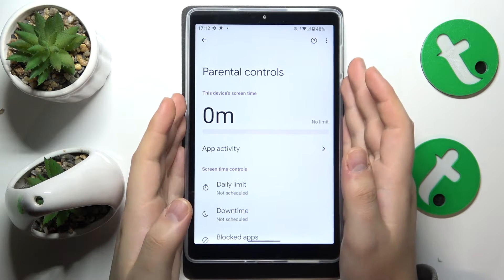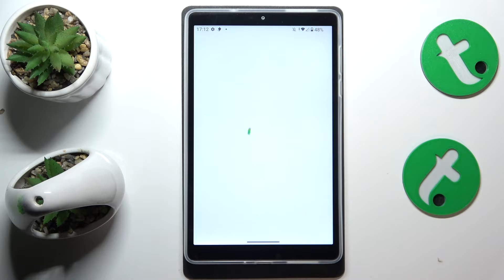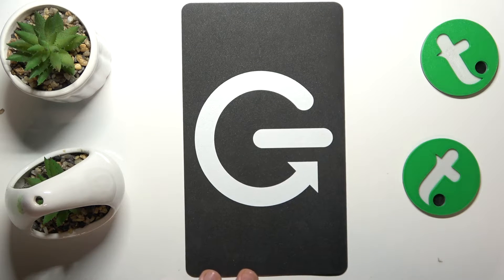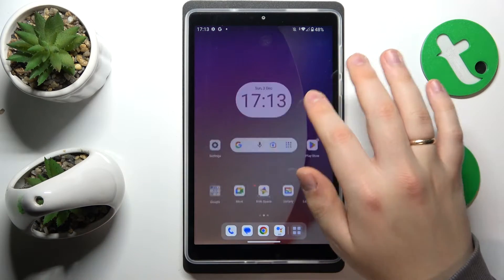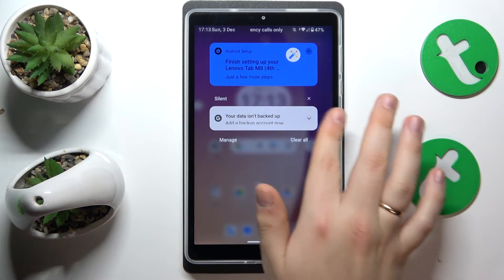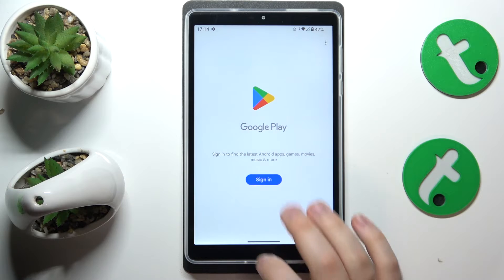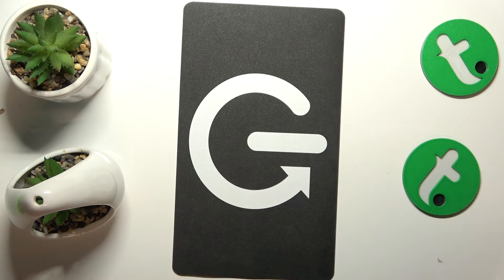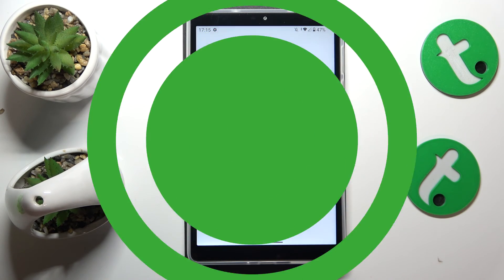How to Bypass Parental Controls on Lenovo Tab M8 (4th Gen) - Google Family Link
Regain control of your Lenovo Tab M8 (4th Gen)! In this tutorial, we guide you through the steps to remove Google Family Link parental restrictions. Learn how to adjust settings and ensure unrestricted access, giving you the flexibility to tailor your tablet experience to your liking.

How to bypass parental supervision on Lenovo Tab M8 (4th Gen)? How to turn off Google Family Link parental control on Lenovo Tab M8 (4th Gen)?  How to remove parental restrictions on Lenovo Tab M8 (4th Gen)?